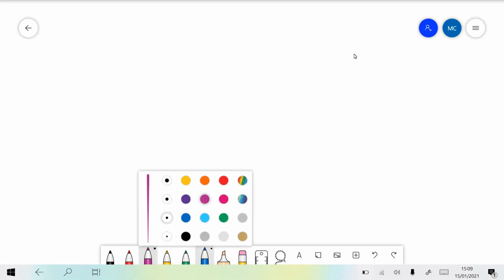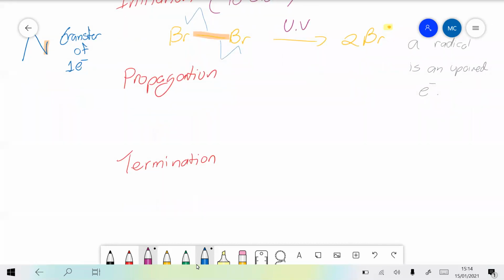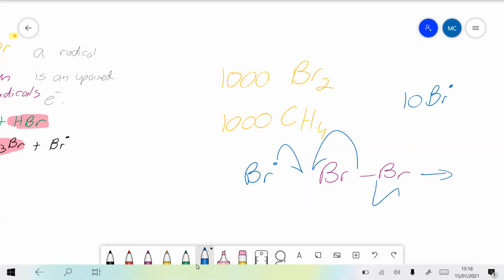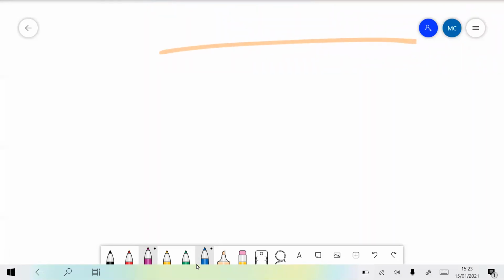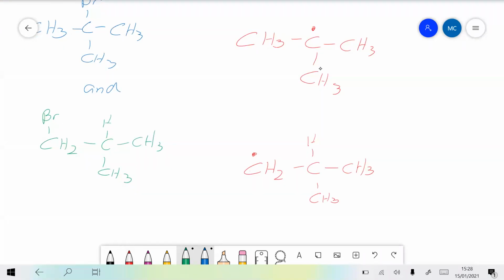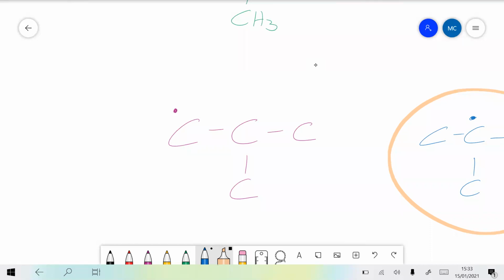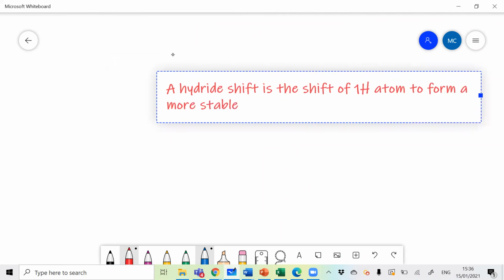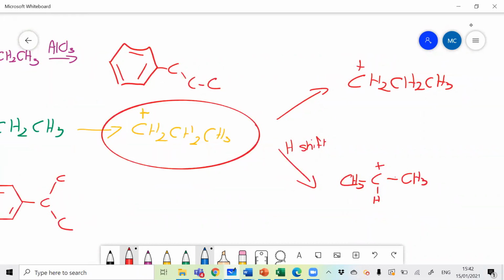15th January CHE1360